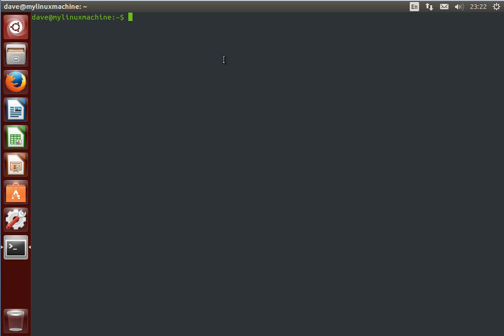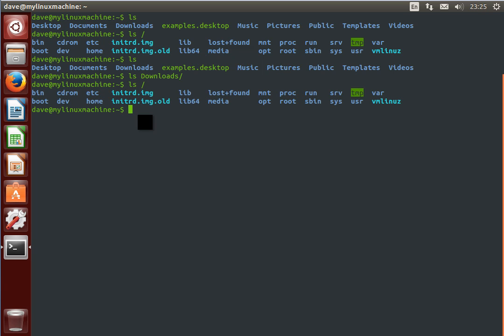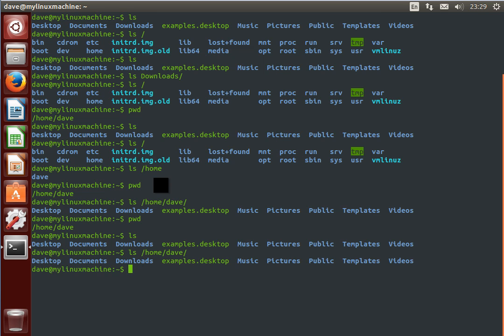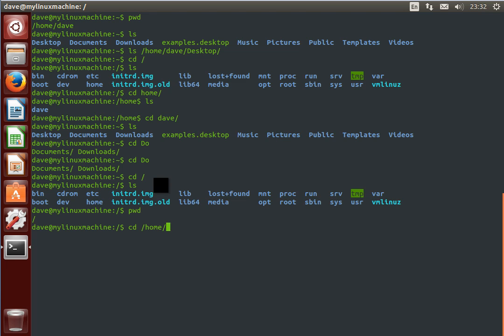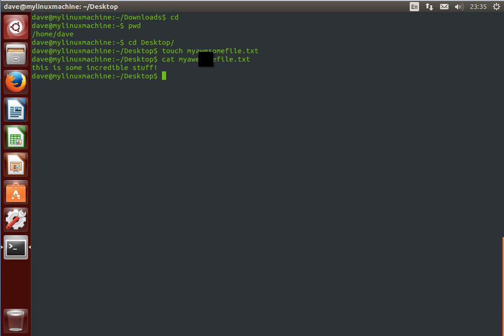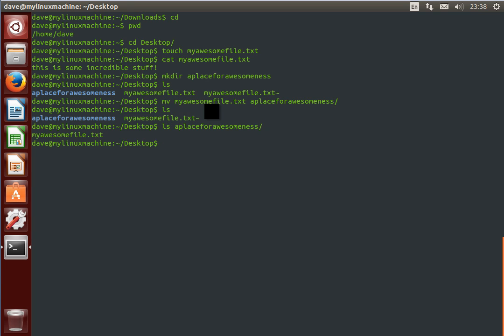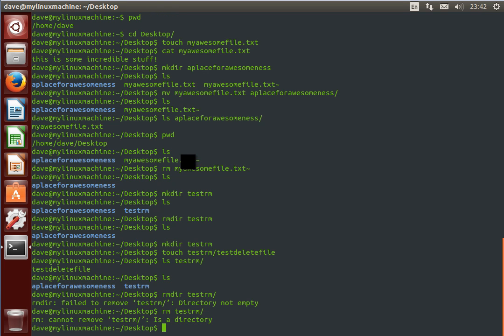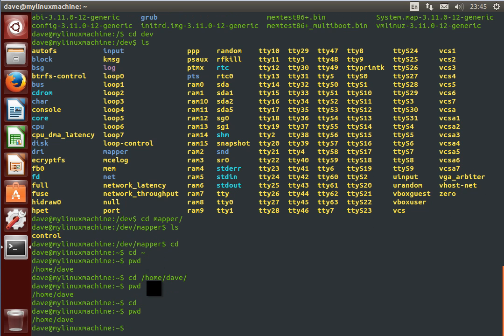Linux Sysadmin Basics 02 -- Basic Commands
This video covers the ABSOLUTE BASICS of the Linux command-line. You'll learn the basic commands for moving around the filesystem and doing basic tasks in the Linux shell (command-line). We cover:

pwd -- How to see which directory you're in.
ls -- How to list stuff in a Linux directory.
cd -- How to change directory in Linux.
mv -- How to move and rename files in Linux.
rm -- How to remove files and directories in Linux.
rmdir -- How to delete directories in Linux.
touch -- How to create an empty file.
mkdir -- How to create a directory in Linux.
man -- How to get help in Linux: "manual" (help) pages. SUPER IMPORTANT!!

By the end of this video, you should be comfortable with the basics of the Linux command-line!